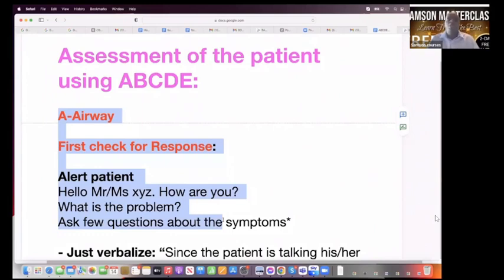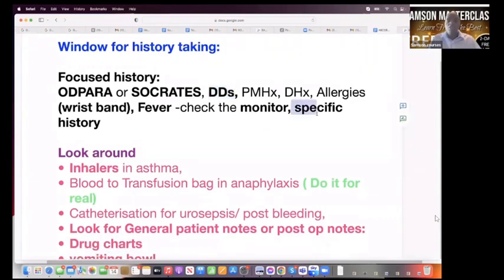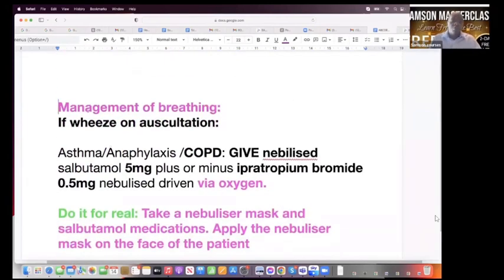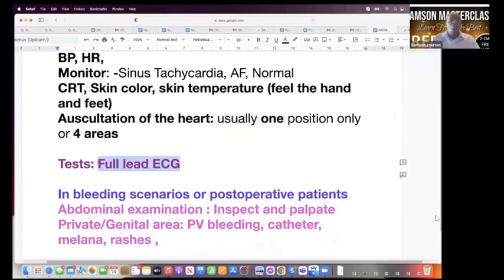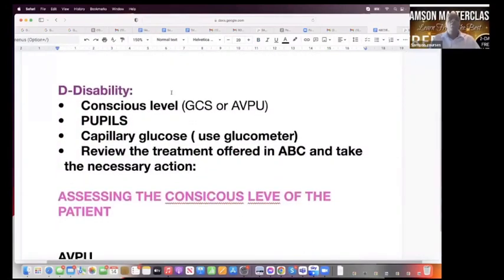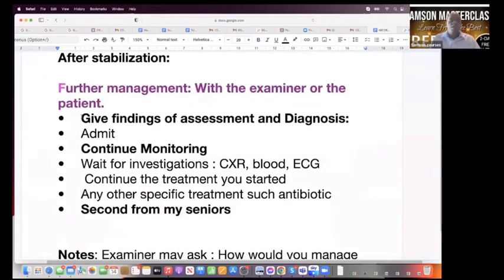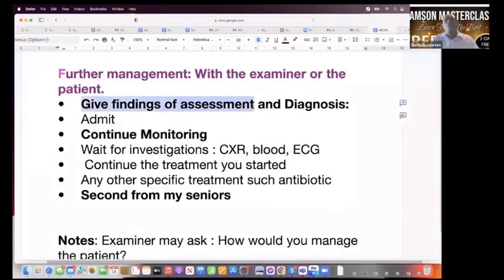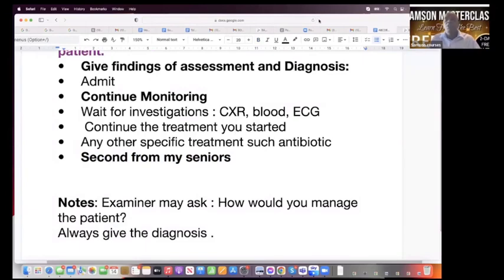Talking Mannikin Post operative bleed hysterectomy PLAB 2 SIMMAN MO SOBHY COMMON STATIONS ACADEMY